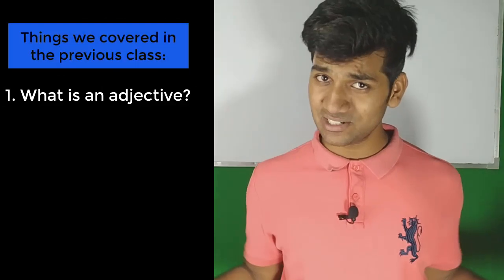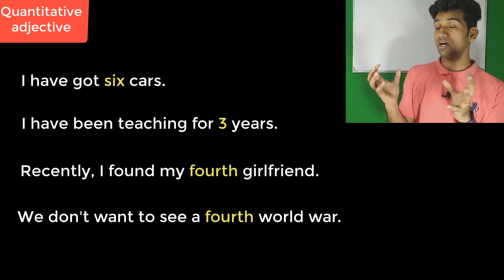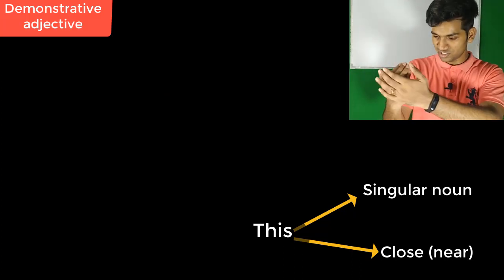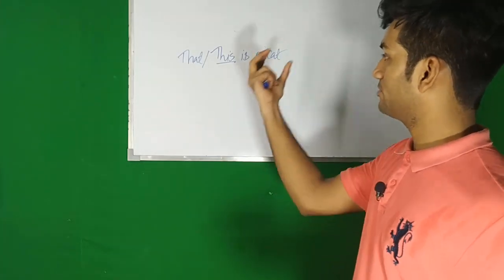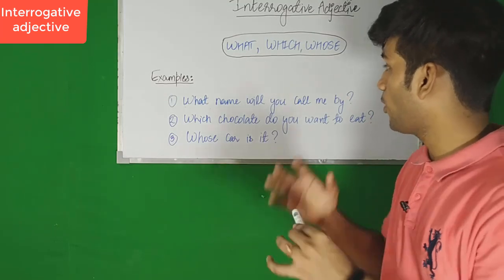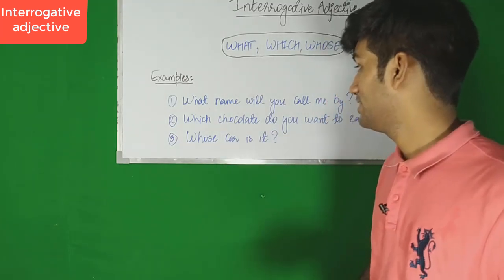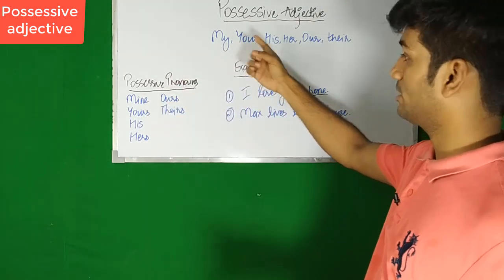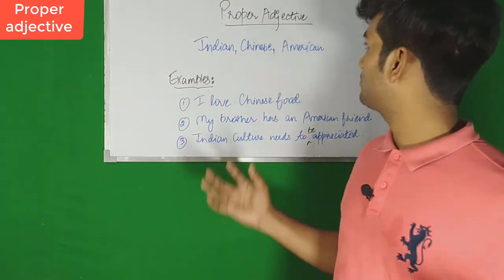PART-2- ADJECTIVES- Qualitative adjective, Demonstrative adjective, Proper adjective etc,.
Namaskaram people,

This is the second part on the parts of speech- Adjectives.

In the last lesson, we learnt what is an adjective, descriptive/qualitative adjective, degrees of adjective, and articles as adjectives.

In the lesson, we learn the following adjectives: Qualitative adjective, Indefinite adjective, Interrogative adjective, Proper adjective, and Possessive adjective.

This is a super informative lesson. Do watch the video till the end!